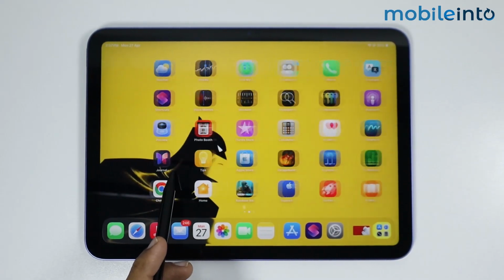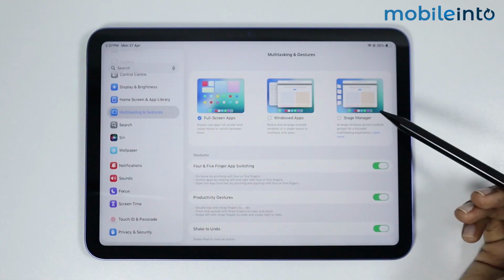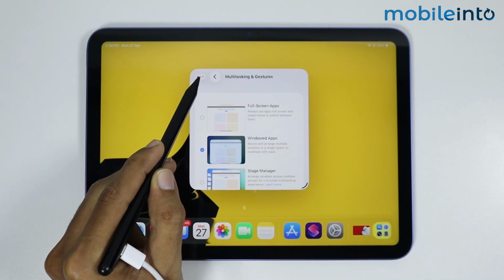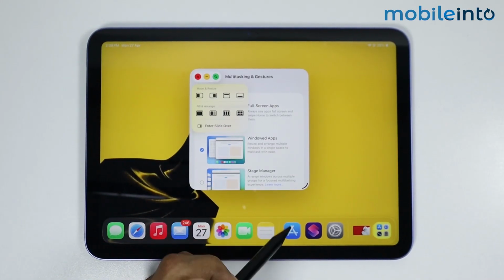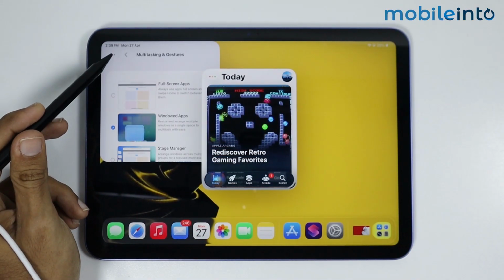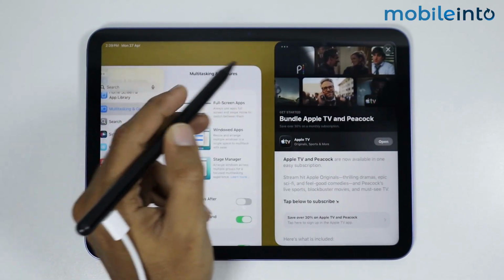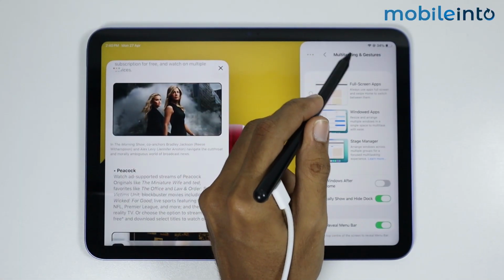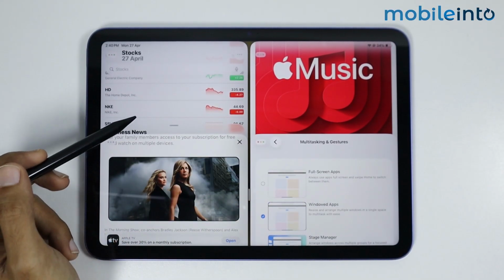How to Split Screen on iPad - Use Multiple Apps at Once (iPadOS 26)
In this video, we will learn how to split screen on iPad. If you want to use 2, 3, 4 apps at once or use split view on iPad, follow these steps.